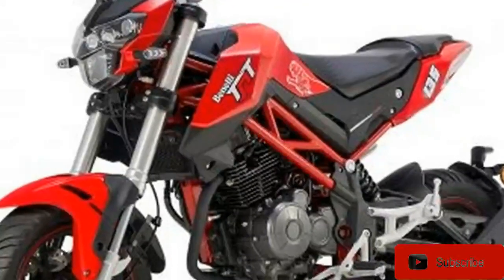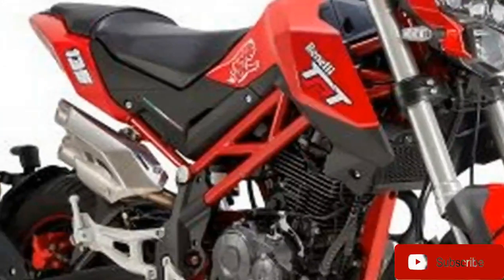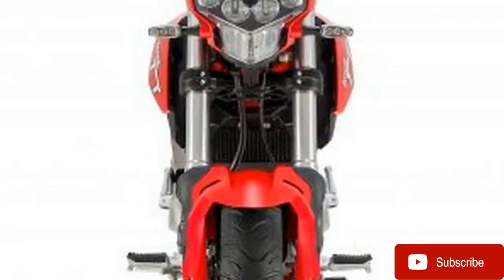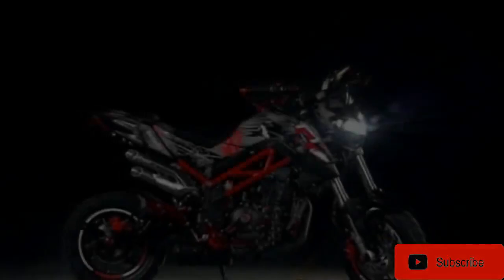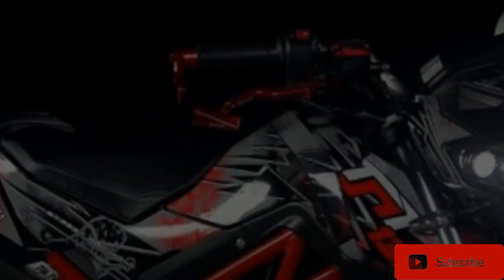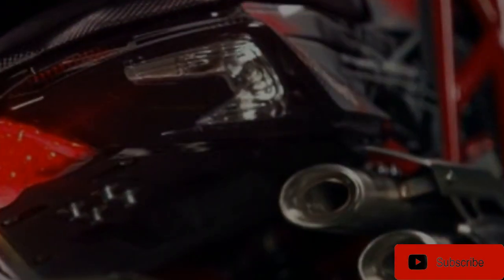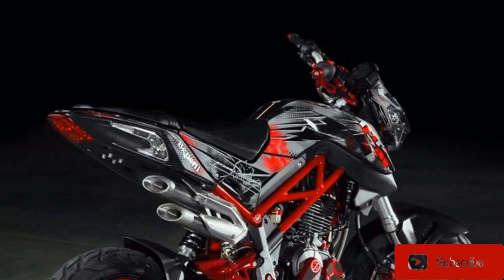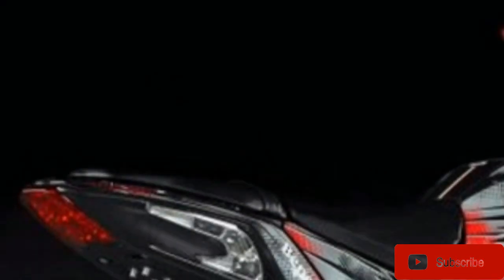Hot News 2018 Benelli TnT135 Preview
2018 Benelli TnT135 Preview
We were intrigued when Honda introduced its Grom for the 2014 model year, as the little 125cc street-legal playbike looked to be a fun and accessible way to ride a motorbike around town. It proved to be one of Honda’s best-sellers in its street lineup. It was lightly updated for 2016, which inspired a ridiculously fun shootout between new competitors from Kawasaki (Z125), Kymco (K-Pipe 125), and the SSR Razkull.Now Benelli is joining the fray with the introduction of the TnT135 to the American market, boasting a 135cc fuel-injected motor claiming 13 horsepower when rated at its crankshaft. That should translate into more than 10 hp at the rear wheel, which would handily trump the 125cc Grom’s best-in-class 8.3 rwhp.
The little TnT’s curb appeal might also lead the class, with sharp overall styling augmented by an attractive trellis frame and awesomely cool double-exit high pipes reminiscent of an MV Agusta. Fitting the playbike theme, the TnT rides on 12-inch wheels and uses disc brakes at each end.
About the only negative aspect to the TnT135 might be its weight. Benelli claims it scales in at 267 pounds, which compares unfavorably to the Grom’s fully fueled 231 pounds. As it is manufactured in China by Benelli’s parent company, Qianjiang, we expect it to be competitively priced. We’re told it may retail for $2,999 when it hits dealers later this year. Interestingly, Benellis are imported to the U.S. by SSR Motorsports, which also sells the Razkull 125.
benelli tnt135 ?